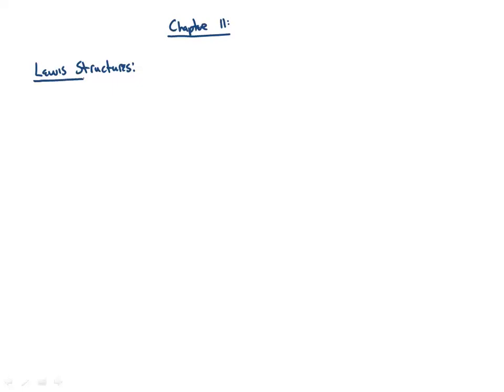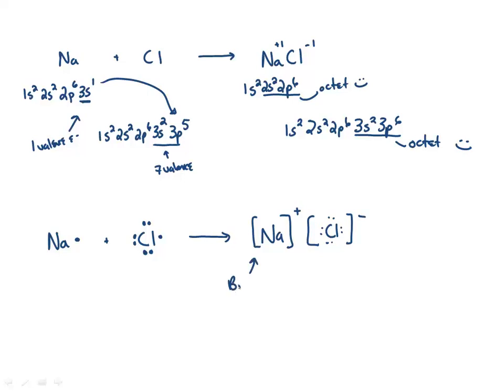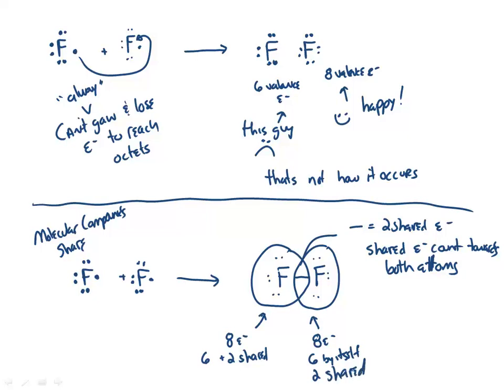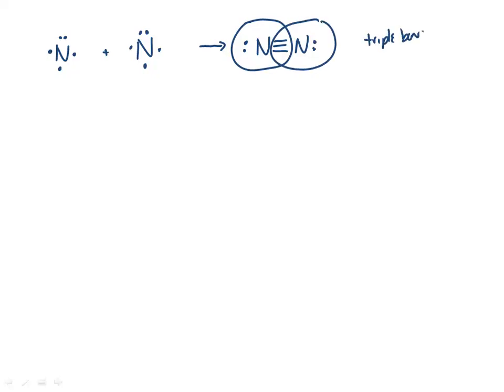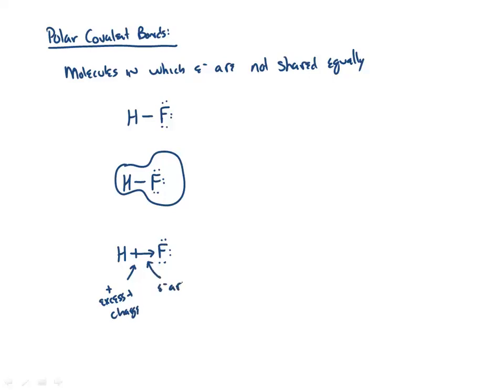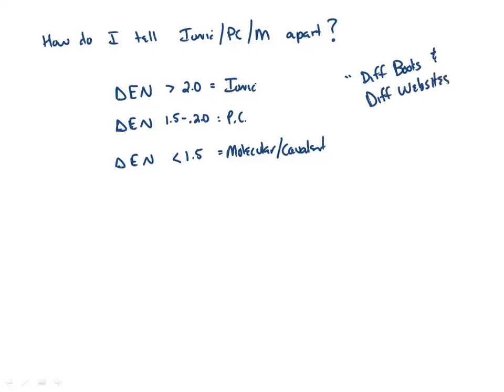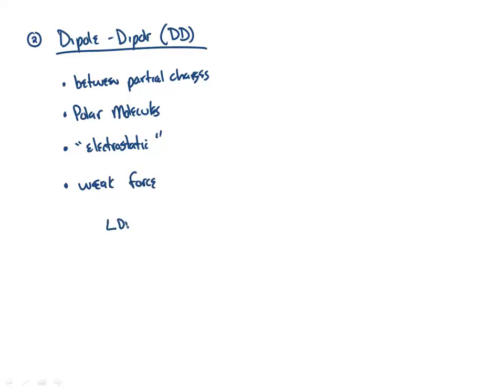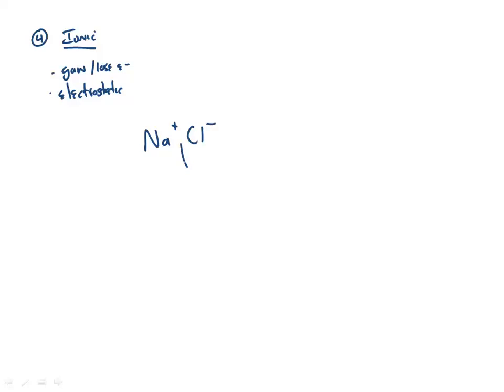11 11 13 che101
11 bc